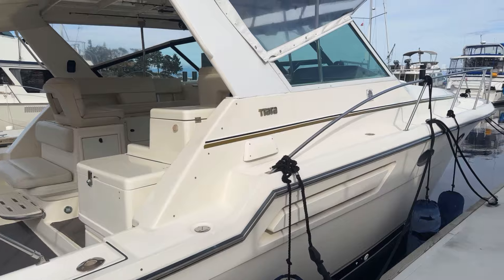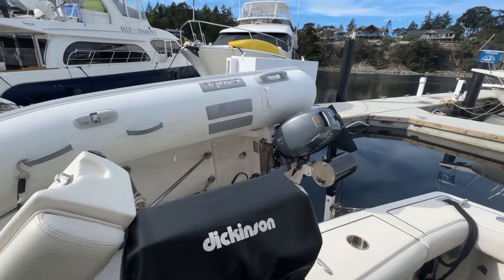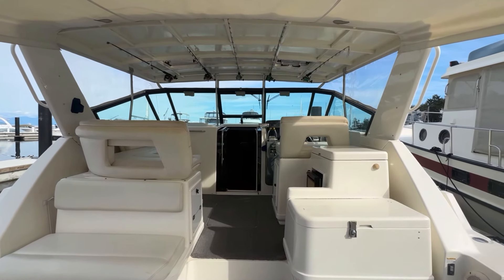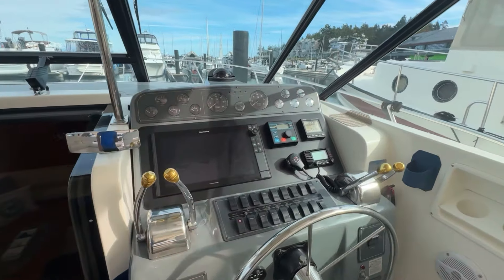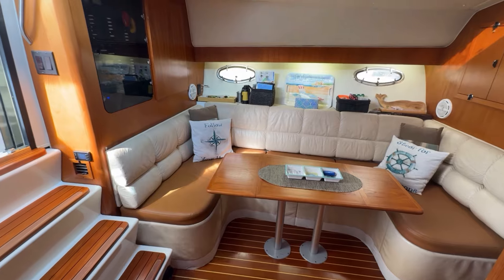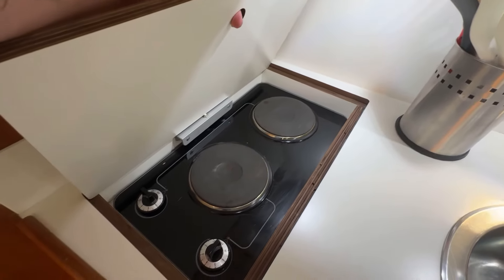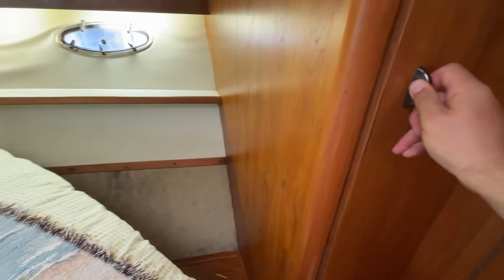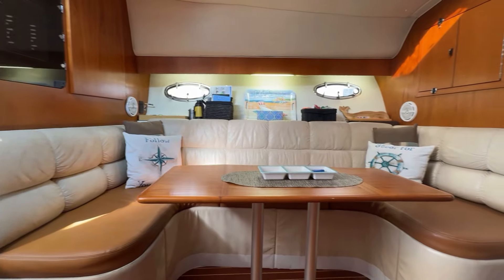Tiara Yachts 3700 Open 1996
Location: Nanoose Bay, BC
For sale by: Vancouver Island Yacht Sales

Upgraded Raymarine 16" 2022 - Twin Caterpillar Diesel Engines - Expansive Aft Cockpit - Teak & Holly Interior - Queen Centerline Master Stateroom

The 1996 Tiara 3700 Open stands out as one of the best value express cruisers available in the Pacific Northwest. Renowned for its impeccable build quality and timeless style, this versatile vessel is equally suited for avid anglers and leisure cruisers. At 37 feet in length with a wide 14-foot beam, it boasts a spacious cockpit—perfect for both serious fishing and entertaining friends.

Outfitted with everything a fisherman could want, the expansive cockpit includes a rod storage, dual fish boxes, making it a standout choice for sportfishing. When it’s time to switch gears, the plush seating and open layout transform the deck into an inviting space for sunset cruises or lively gatherings.

Step below deck and you'll find a beautifully appointed cabin with a well-equipped galley, a cozy dinette, and comfortable sleeping arrangements for up to three. The roomy head with a separate shower adds to the onboard convenience, ensuring extended trips are a pleasure.

Powered by reliable twin Caterpillar diesel engines, this Tiara delivers a smooth, fuel-efficient ride, with a comfortable cruising speed of 20+ knots. Whether you’re navigating coastal waters or heading out for a weekend adventure, the Tiara 3700 Open offers exceptional value for its performance, durability, and versatility. With its proven design and robust engineering, it’s the ideal express cruiser for Pacific Northwest boating enthusiasts seeking the best in quality and affordability.